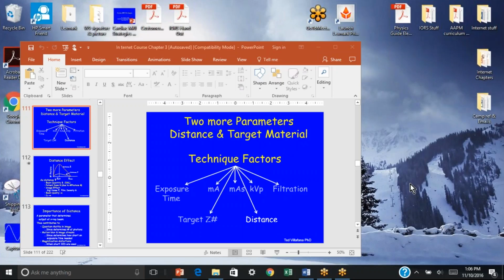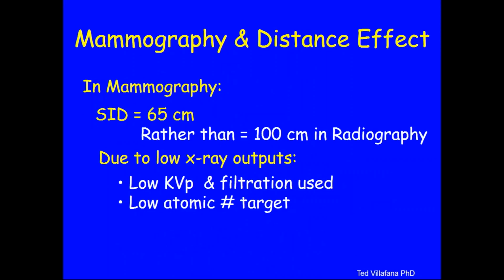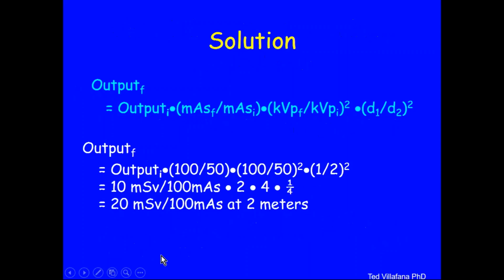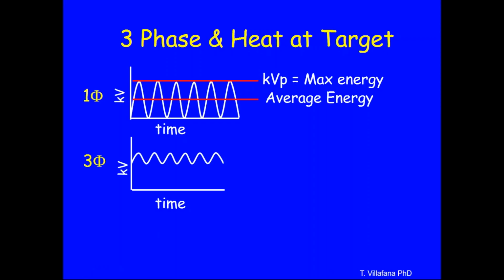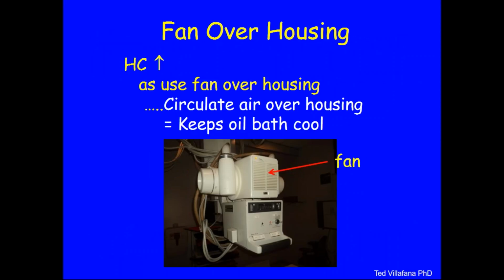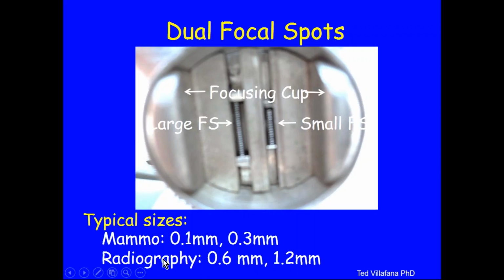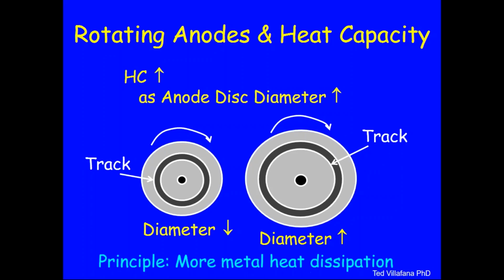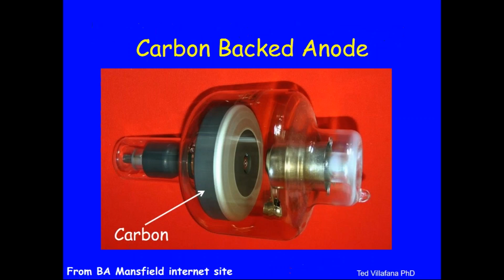2016 11 10 13 06 Hahnemann Univ Hosp